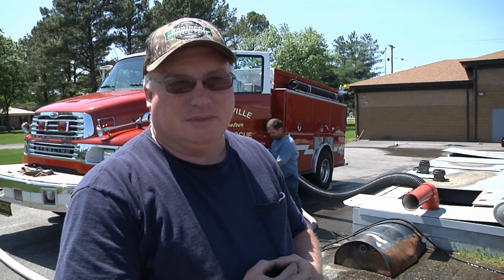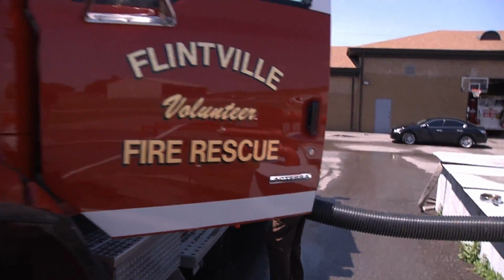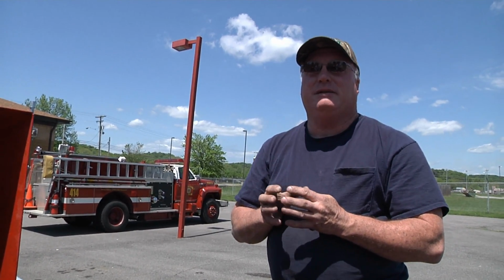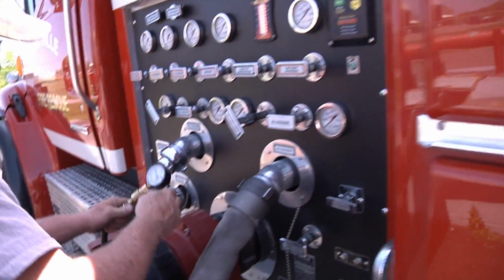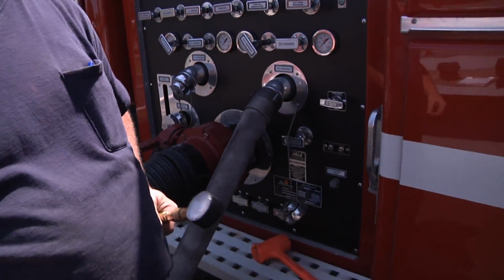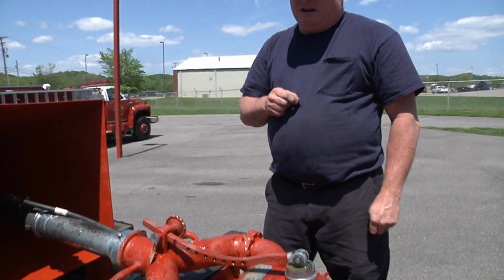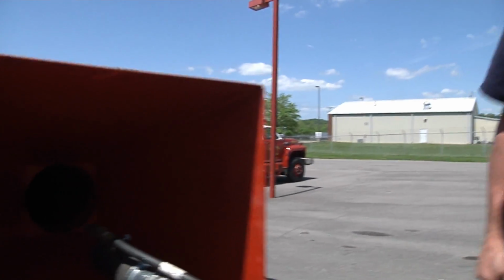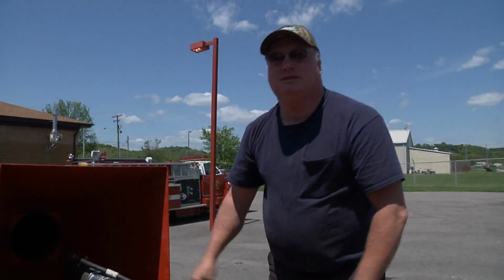Fire Truck Pump Test 2015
Lincoln County Volunteer Fire Department has Casey Burnett of Burnett Fire equipment explaining Fire Truck pump testing. This pump test is being preformed on the Flintville Volunteer Fire Department Pumper.